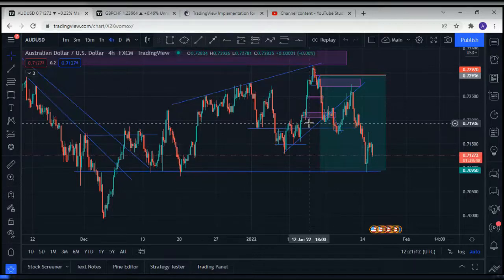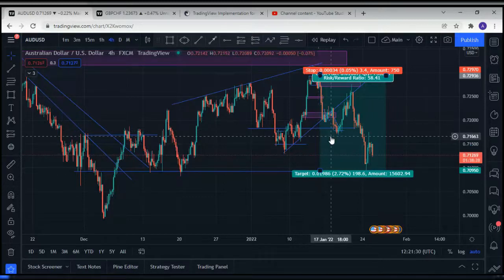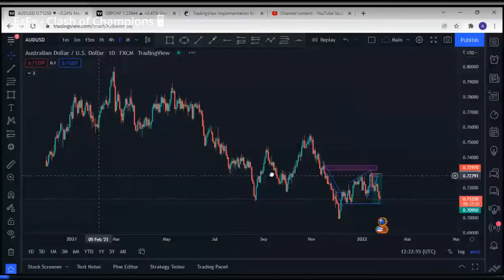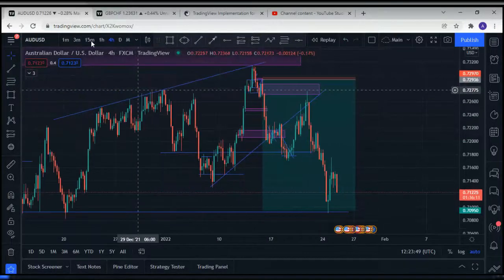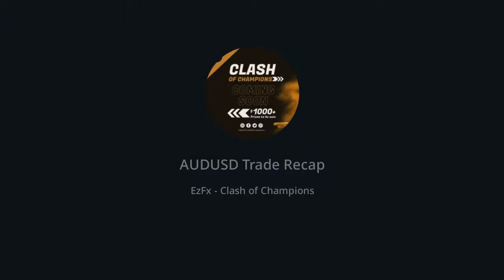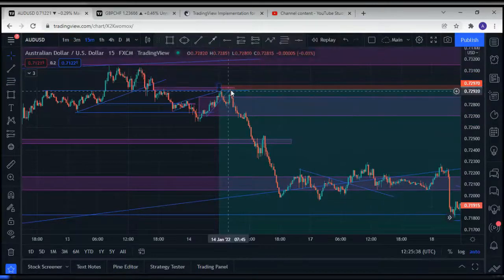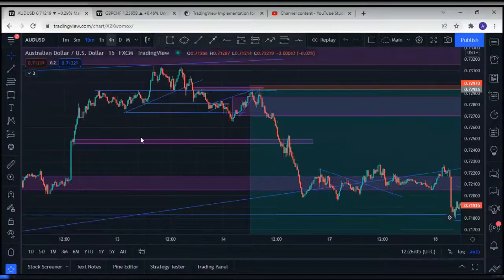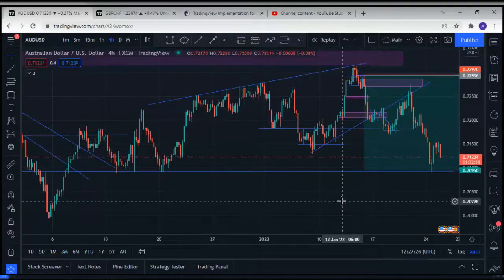HOW I MADE 58% IN JUST ONE TRADE || BEST TRADING STRATEGY UNVEILED w/ Adetola-Freeman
Follow my weekly Forex forecast on FOREX pairs and other commodities.

I also give clear strength & weakness bias for the week.

I use a combination of Pure PriceAction and SMC Smart Money Conepts to breakdown marketstructure on multiple timeframes with directional_bias

To participate in our livestream, join